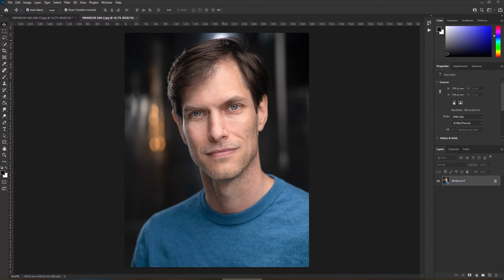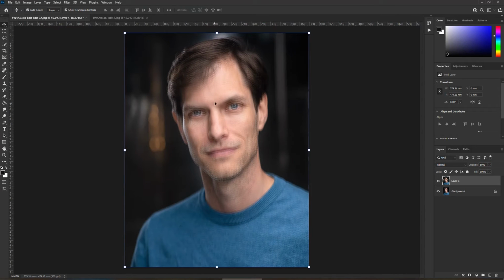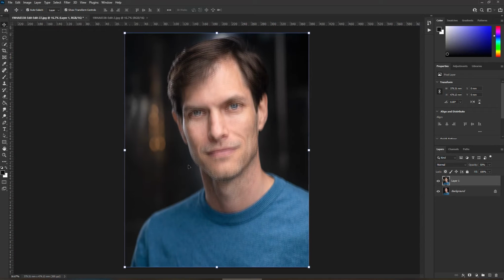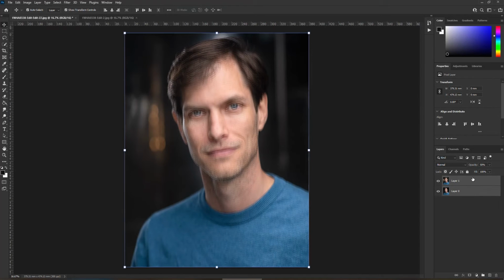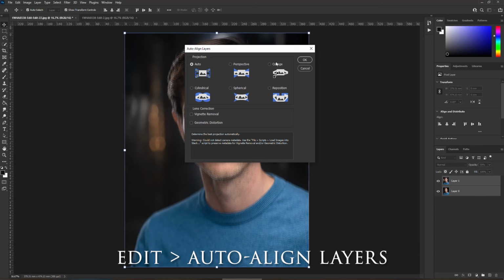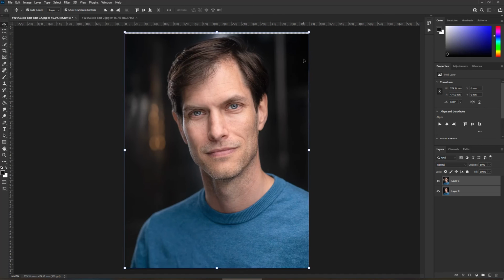How to Align Layers in Photoshop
This tutorial will quickly show you how to use the auto-align feature in Photoshop CC to align layers.